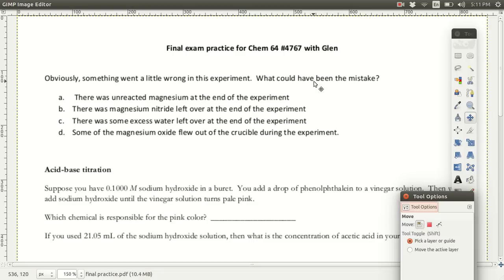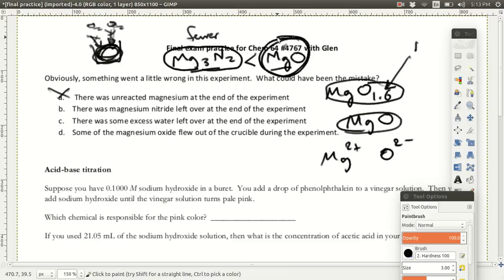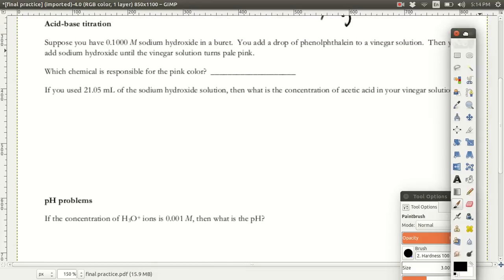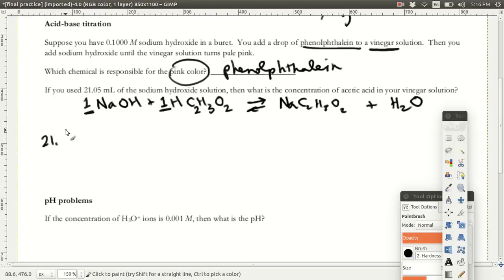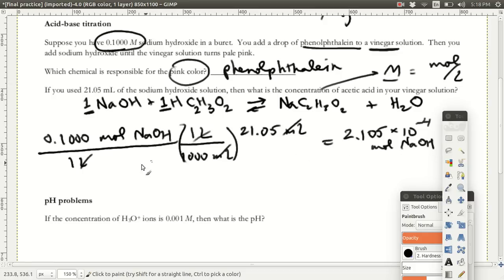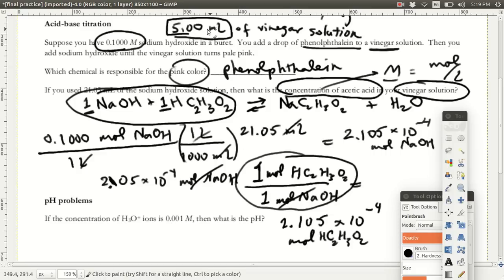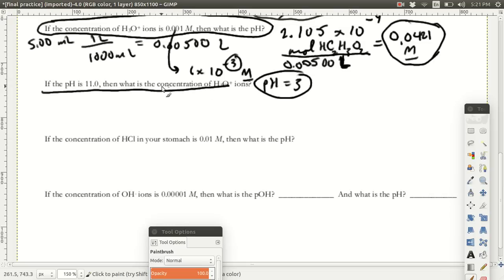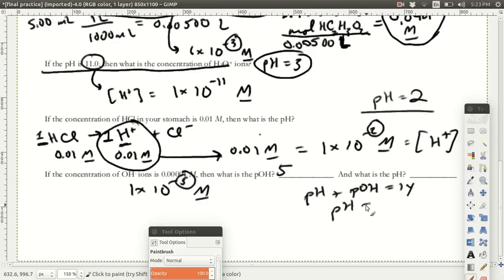Page 7 final practice chem 65 4767 year 2015